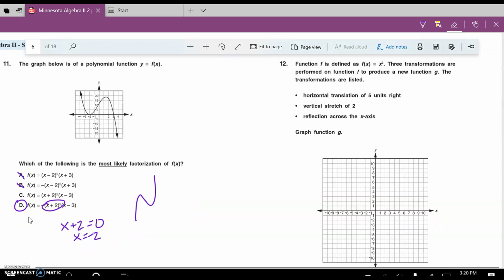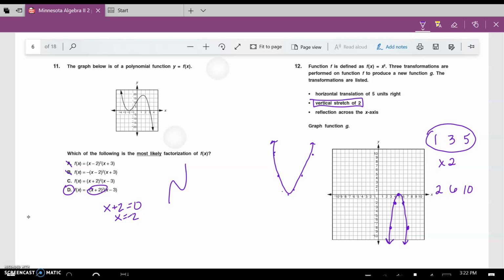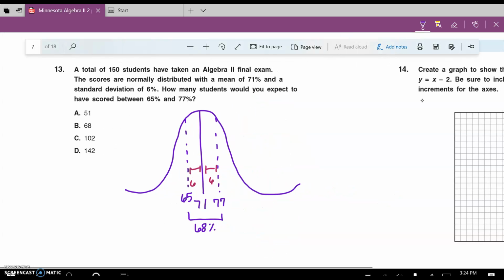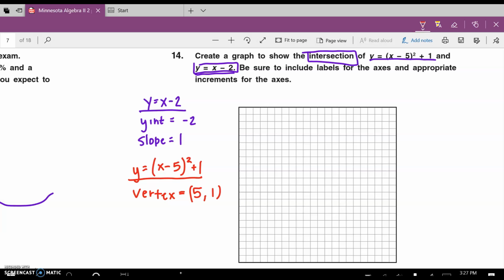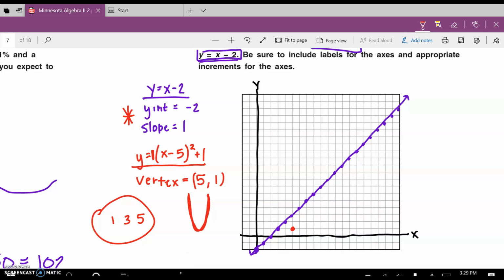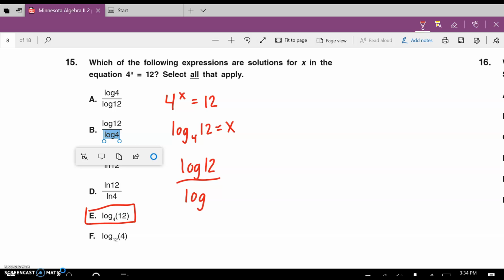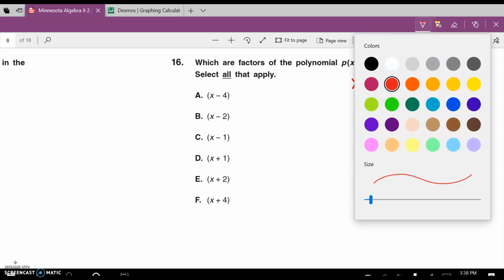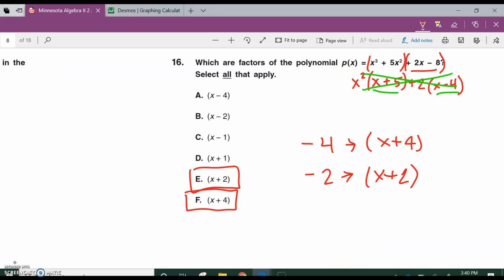EOC Algebra 2 Review #1 Video #3